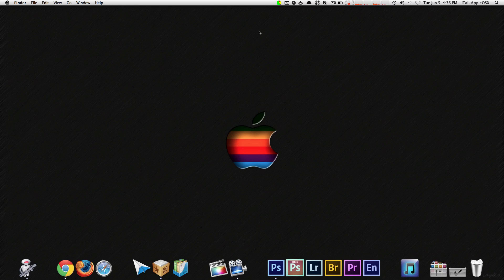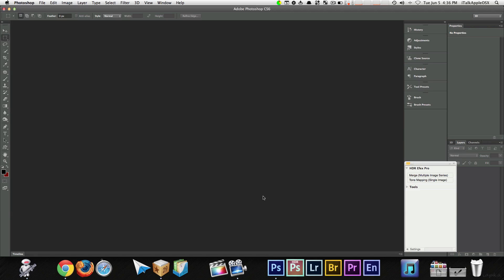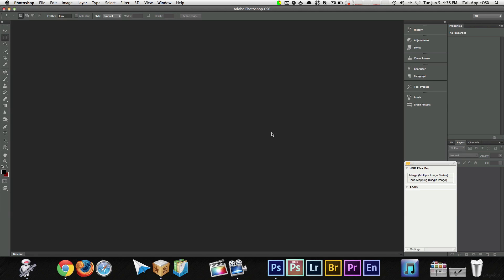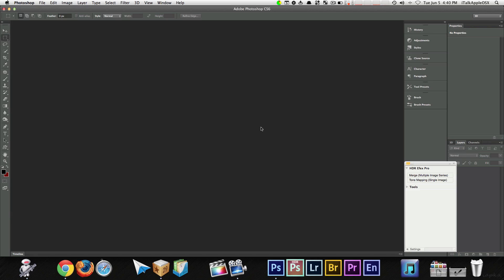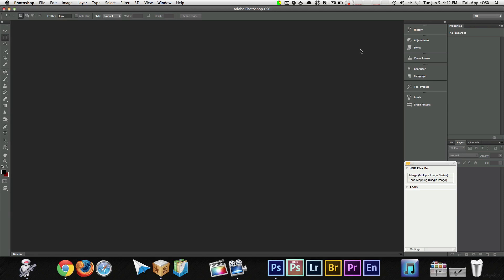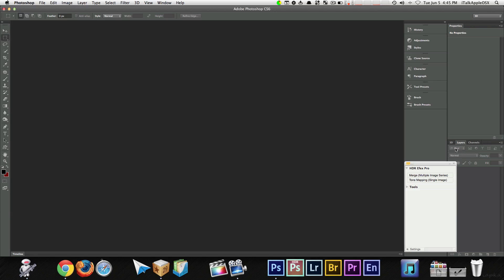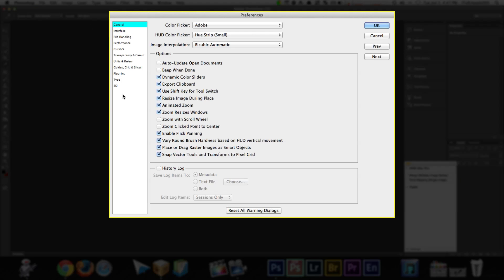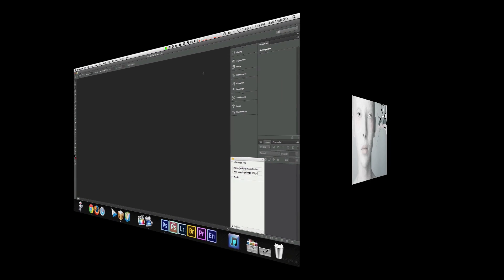7 Tricks & Tweaks To Speed Up Photoshop CS6 Performance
Photoshop CS6 is arguably the best release of the image manipulation app from Adobe in a very long time. It's feature packed and generally quite fast, but not everyone is pleased with it's performance on some hardware, So let's speed It up